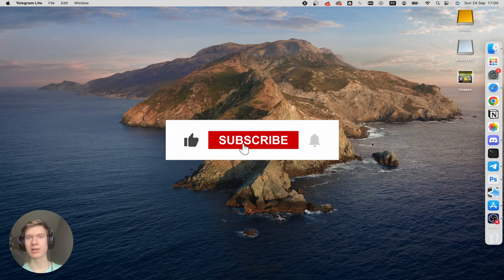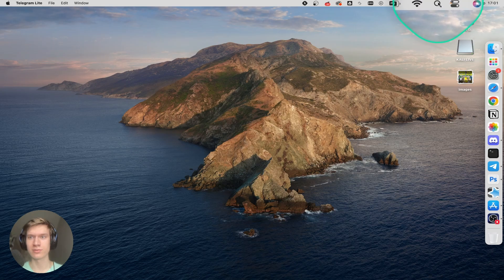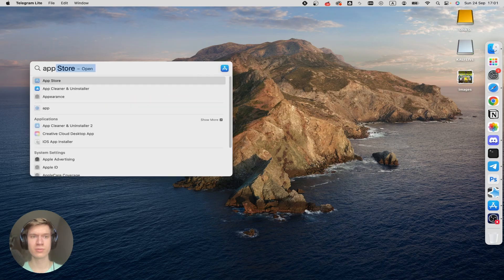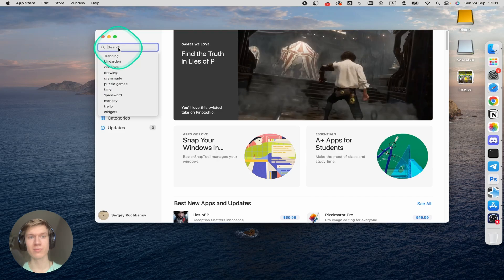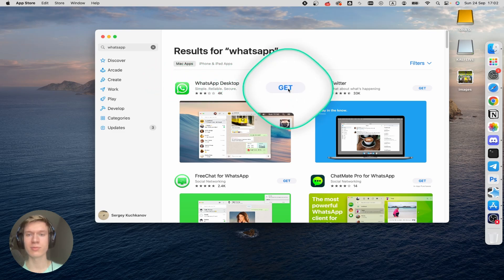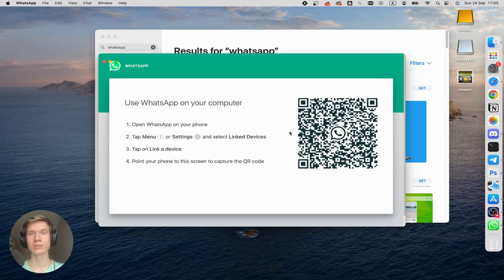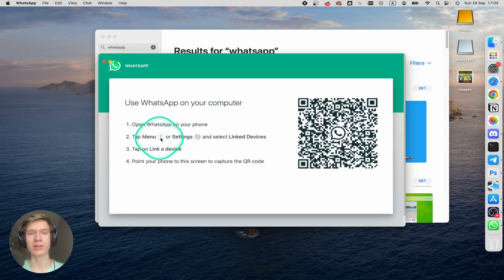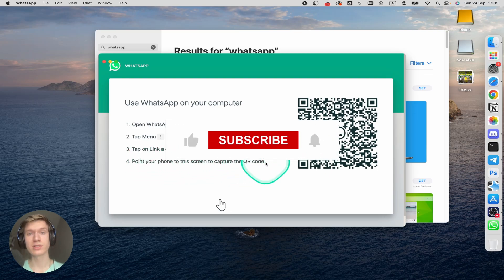How to Download WhatsApp on Mac | Step-By-Step install WhatsApp on MacOS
0:00 Intro
0:05 How to Download & install WhatsApp on Mac
1:00 End

in this simple step-by-step guide I'll show you how to Download & install WhatsApp on your Mac OS